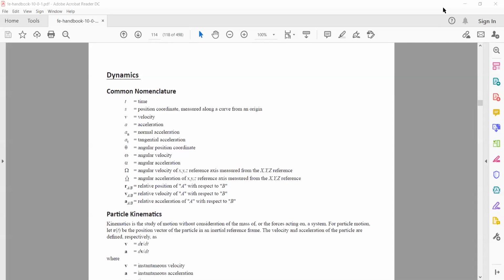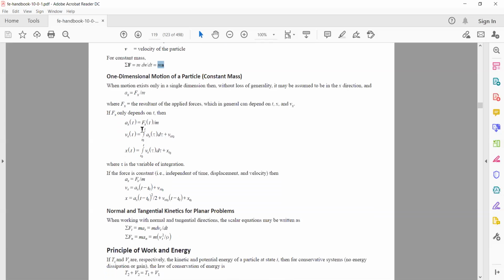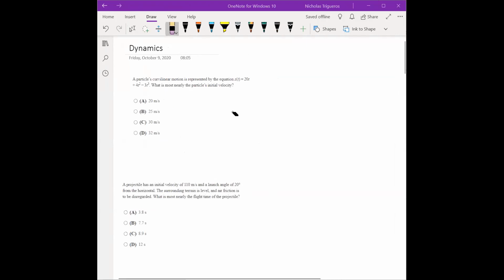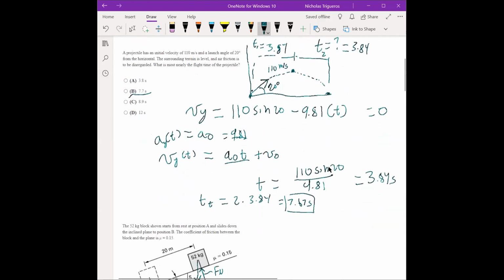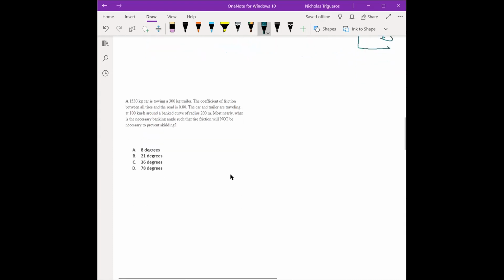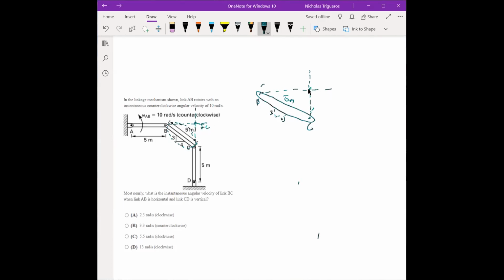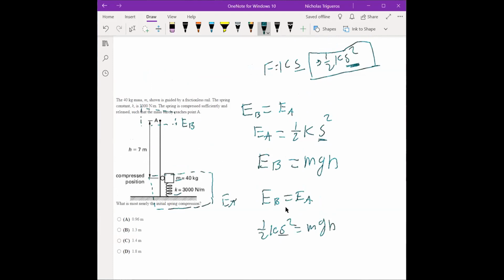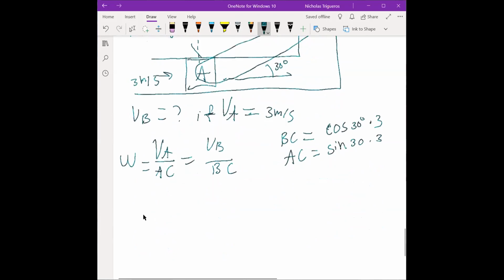FE Review Mechanical Session 5 (Dynamics)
This is the Mechanical Session headed by Nicholas who will be walking everyone through some concepts and problems in Dynamics.

Please leave any comments or questions in the space below. These zoom sessions are open to those on our discord, all CSULB Students and TBP Members are welcome!